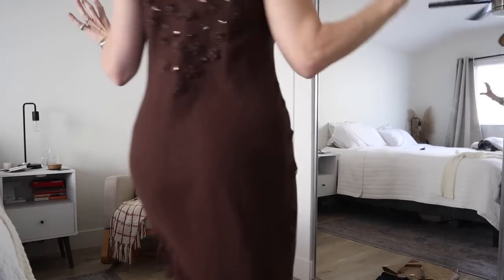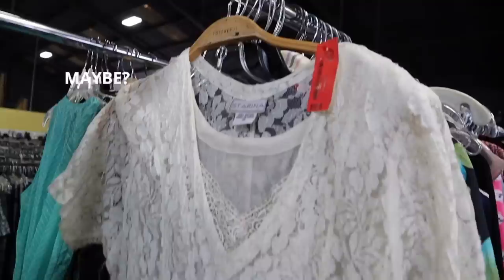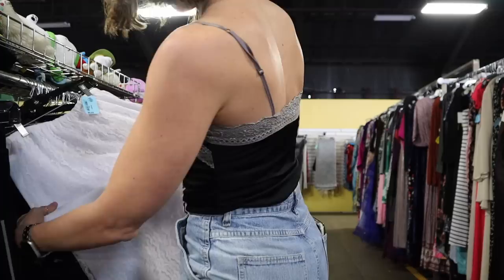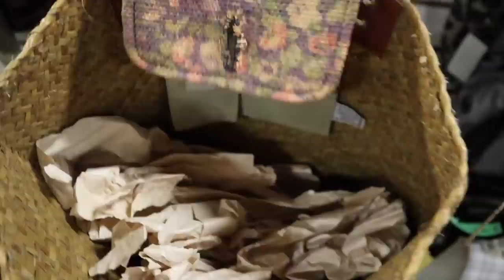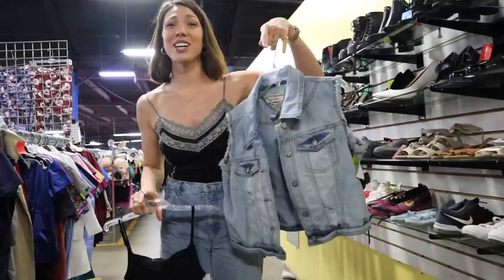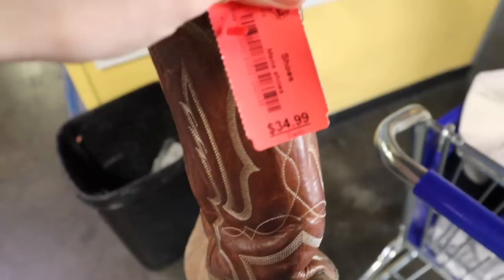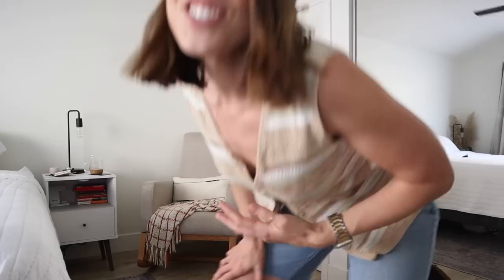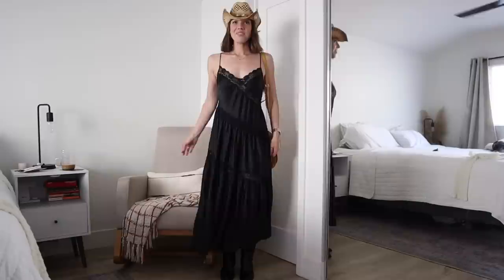Thrifting my PINTEREST BOARD✨ COASTAL COWGIRL aesthetic + try on thrift haul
Come thrift with me while I thrift my pinterest board for the coastal cowgirl aesthetic. ✨ Plus a try on haul at the end, where I put together a few outfits/ looks with the items I found.

If you like thrifting and thrifting videos be sure to give this one a thumbs up and don't forget to subscribe so you don't miss out on any other thrift trips! I have so many lovely pieces to share with you in the thrift haul so be sure to tell me which one is your favorite!

XO Ryanne